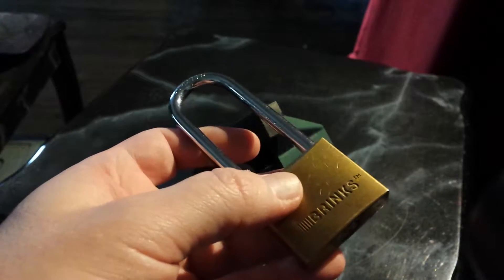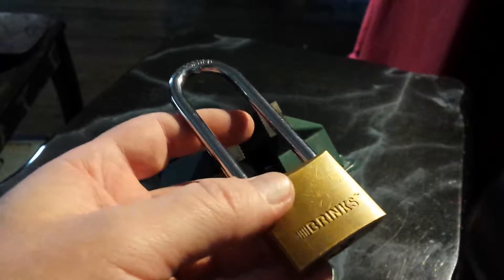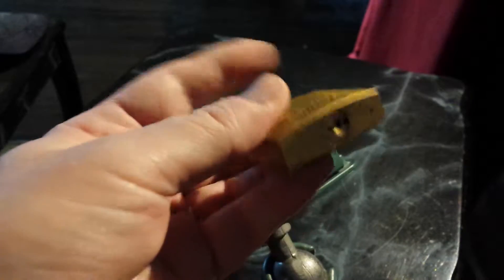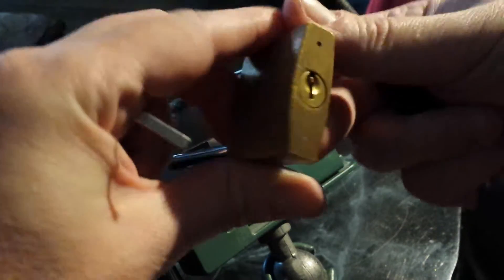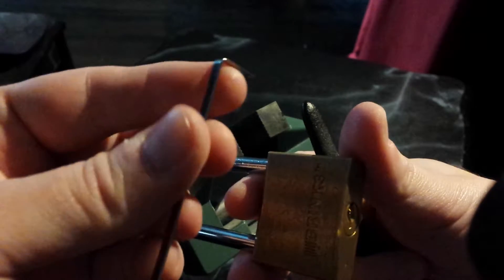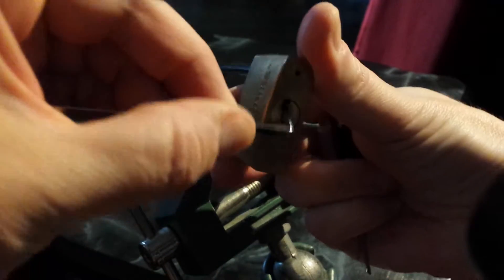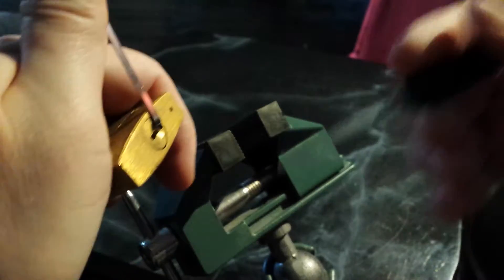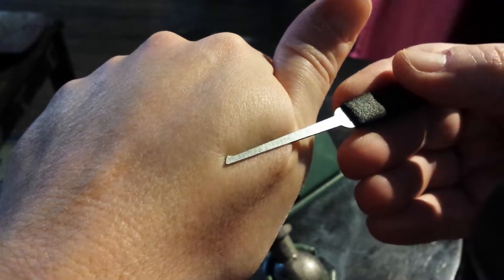(5) Brinks padlock picked